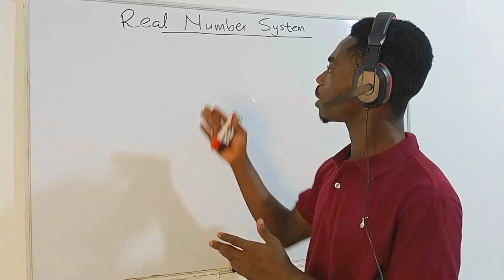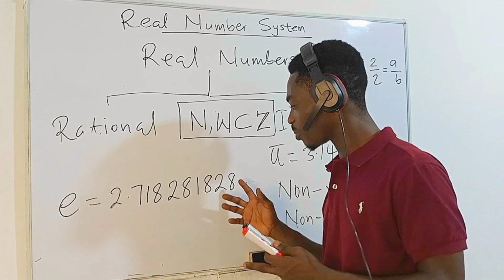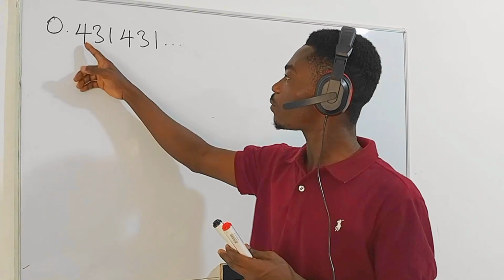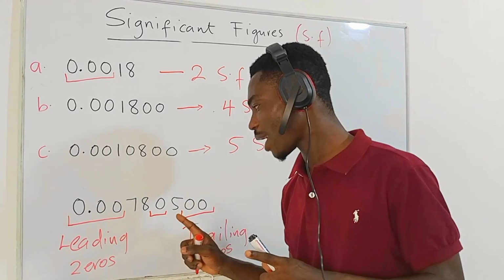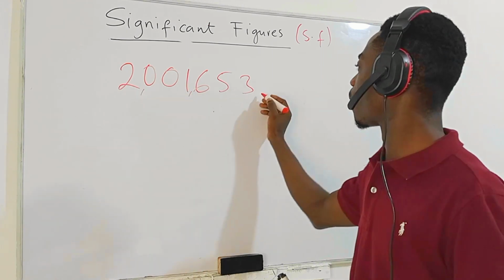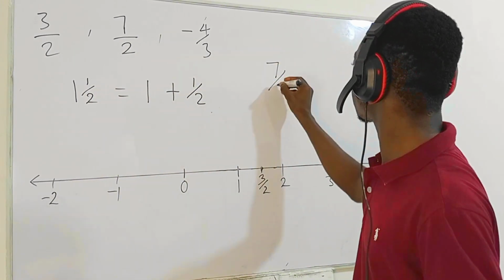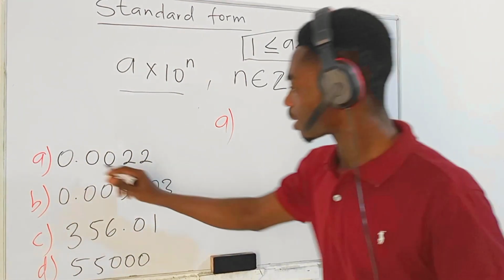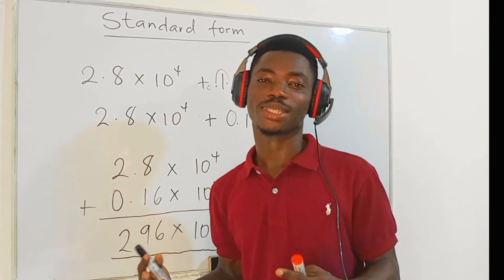Real Number System for all Beginners